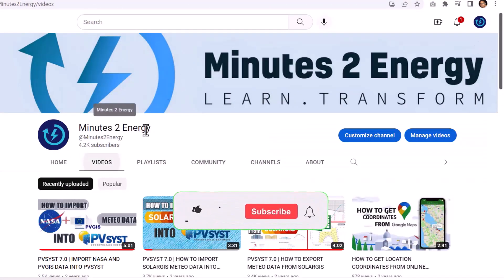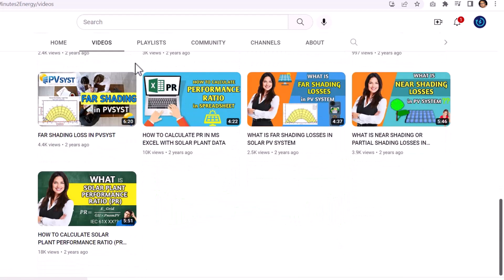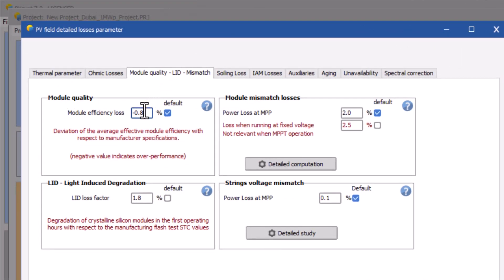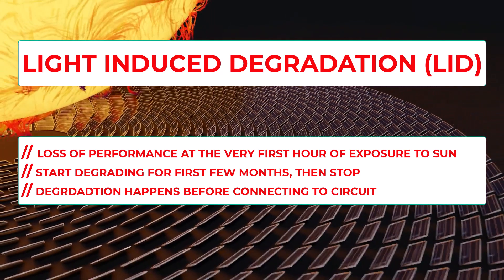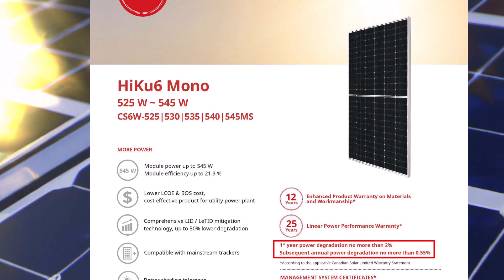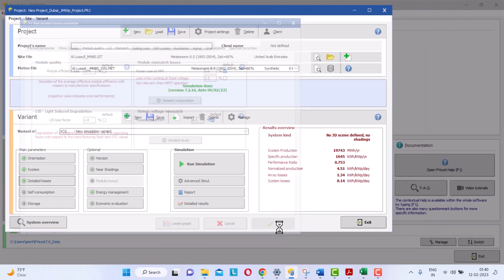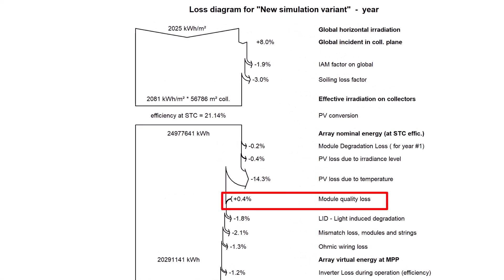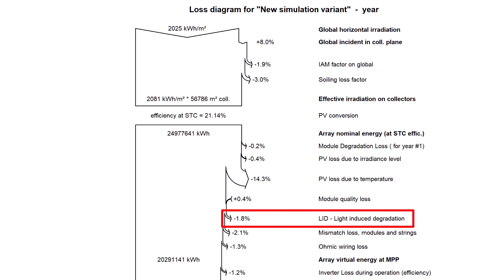PVSYST 7.3 || ASSIGN MODULE QUALITY LOSS & LID FOR SOLAR PV MODULE WITH PVSYST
Assessing quality loss and LID (Light Induced Degradation) in solar PV modules with PVSYST software is the topic of this video. With PVSYST, a comprehensive tool for modelling and analysis of solar systems, you can fine-tune the design of your PV system and foresee its future performance. Accurately estimating the power output and overall efficiency of your modules is crucial for guaranteeing the longevity and profitability of your solar PV system, and knowing the quality loss and LID is the first step in doing so.

You'll learn how to enter module specs into PVSYST, run the quality loss and LID calculations, and analyse the results in this tutorial. You will also learn how to utilise the programme to observe how LID affects your module's performance over time and how to use this knowledge to your PV setup.

Watching this video is essential for everyone interested in improving the effectiveness and efficiency of solar PV systems, whether they are an experienced solar energy expert or a budding renewable energy scholar. So, take out your notebook and pen, because we're going to delve into the world of PVSYST and solar module quality evaluation!

// CHAPTERS
00:00 - INTRO
00:49 - WHAT IS MODULE QUALITY LOSS
02:00 - FLASH TEST REPORTS AND MQL FORMULA
02:26 - MODULE QUALITY LOSS IN PVSYST
02:43 - WHAT IS LID
03:03 - LID IN PVSYST
03:30 - PVSYST SIMULATION
04:15 - OUTRO